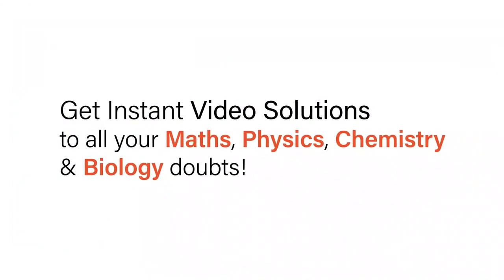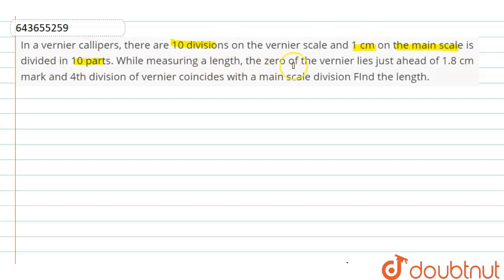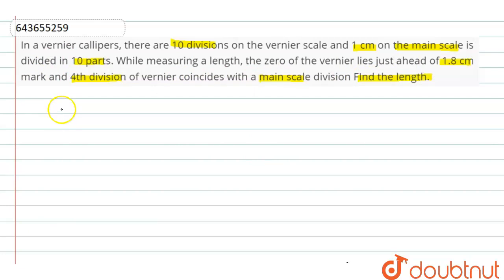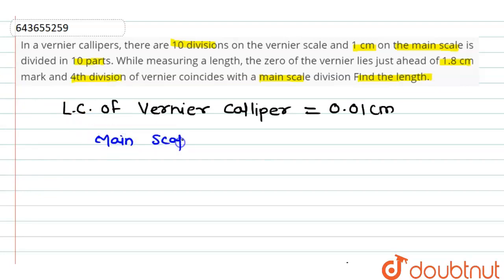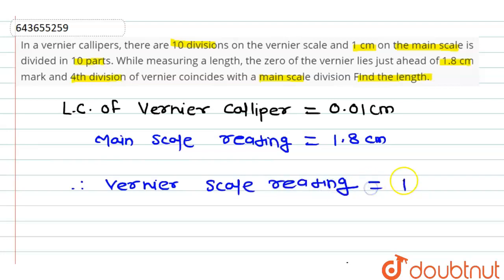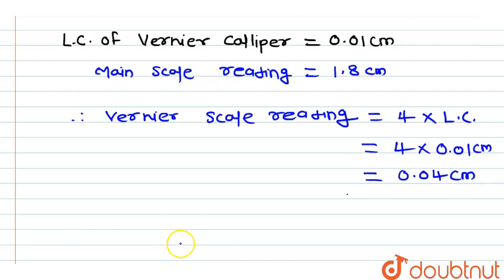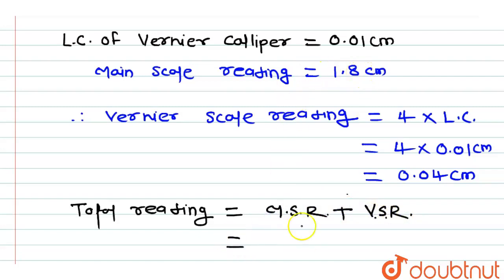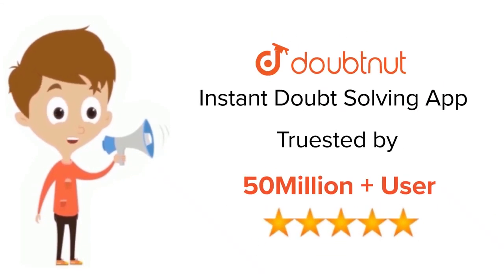In a vernier callipers, there are 10 divisions on the vernier scale and 1 cm on the main scale i...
In a vernier callipers, there are 10 divisions on the vernier scale and 1 cm on the main scale is divided in 10 parts. While measuring a length, the zero of the vernier lies just ahead of 1.8 cm mark and 4th division of vernier coincides with a main scale division FInd the length.
Class: 9
Subject: PHYSICS
Chapter: MEASUREMENTS AND EXPERIMENTATION
Board:ICSE

👉 Have Any Query? Ask Us.